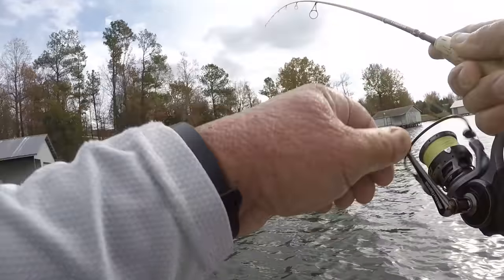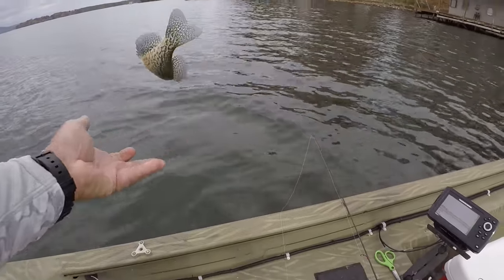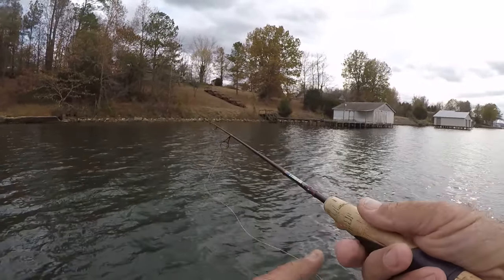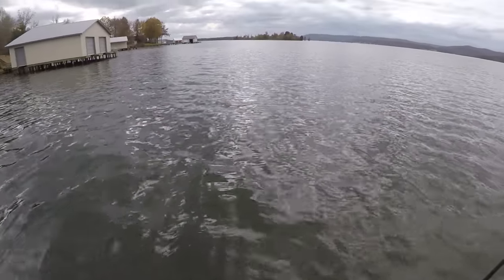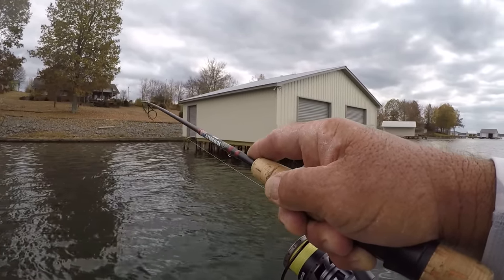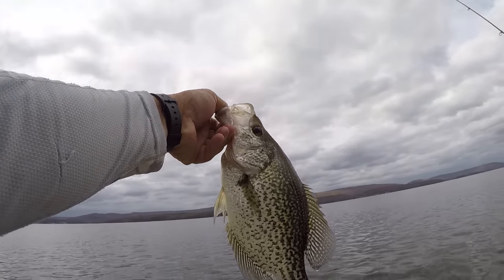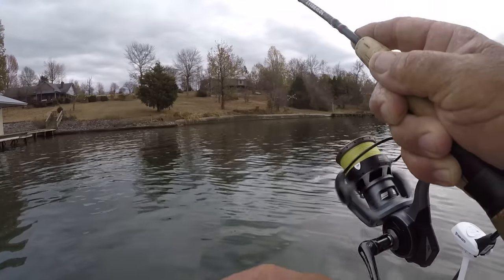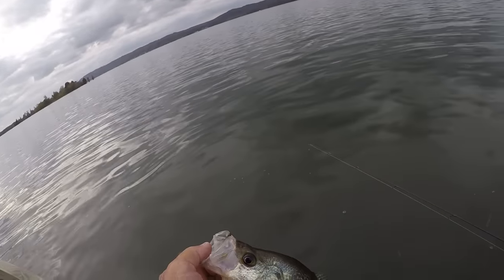A Simple Way To Locate and Catch Loads Of Slab Crappie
How to locate / find and catch big crappie in the winter! Crappie fishing February 2024, crappie fishing rigs, setup, tips, techniques, secrets, hacks, with a jig in the wintertime! I hope you enjoy the video!

For this is how God loved the world: He gave
his one and only Son, so that everyone who
believes in him will not perish but have eternal
life.